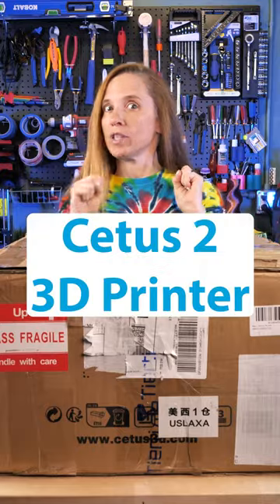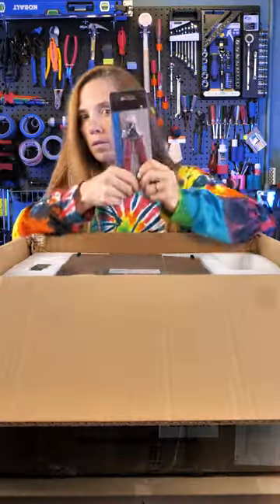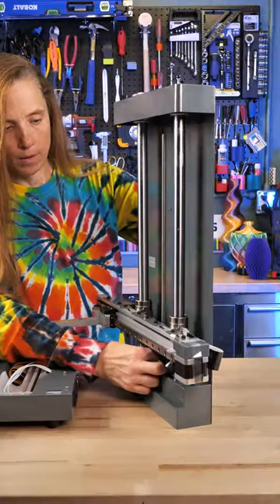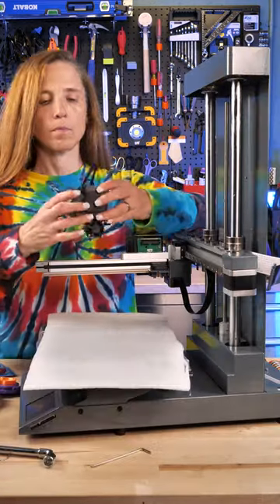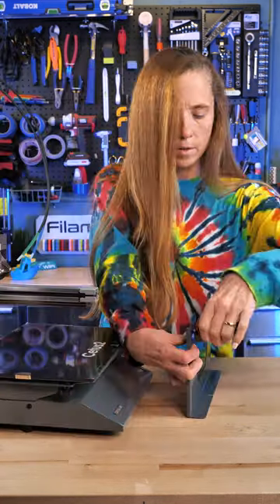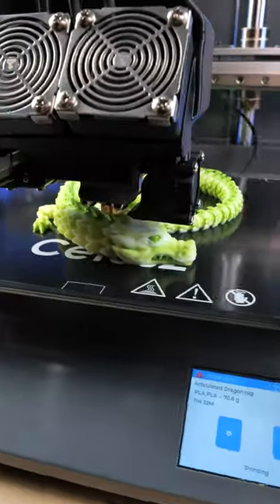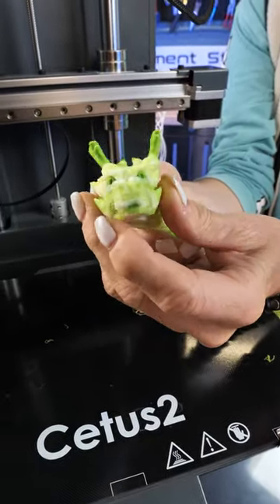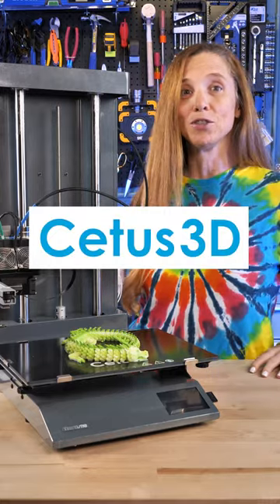Cetus 2 (3D Printer) - Unboxing and 1st Print!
More details and full video experience coming soon